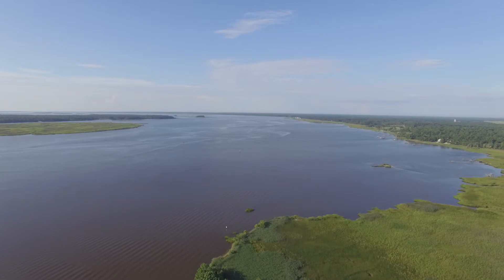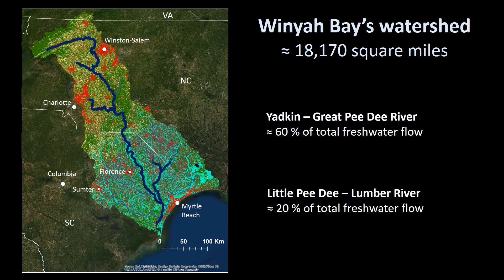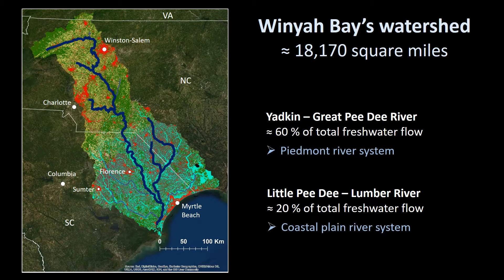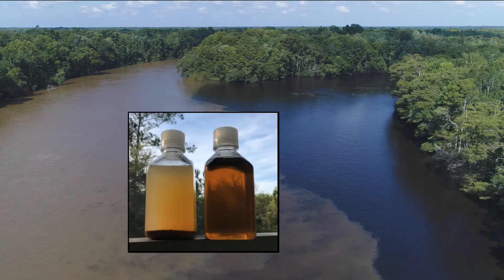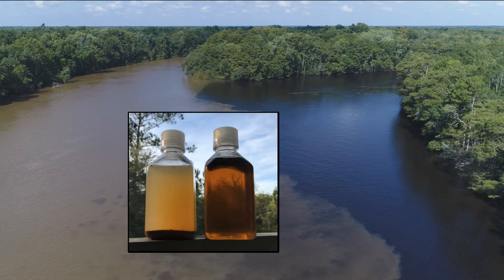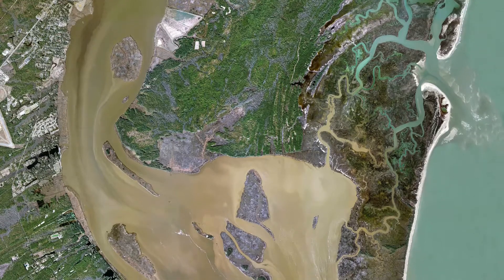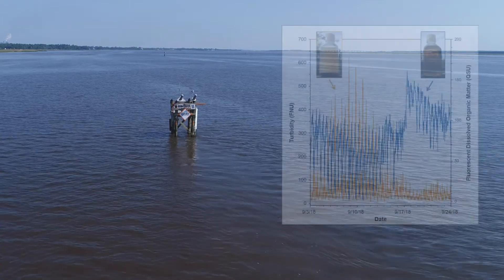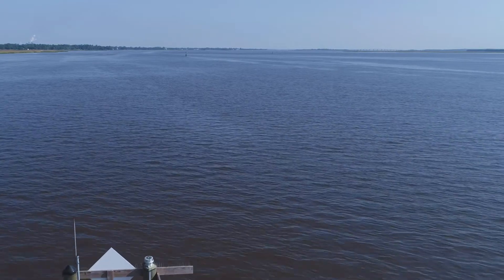The Pee Dee Confluence - South Carolina's Winyah Bay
Although the Great Pee Dee and Little Pee Dee rivers share similar names, they could not be more different in character. Check out the special place where these two rivers converge, and how that influences the Winyah Bay estuary.